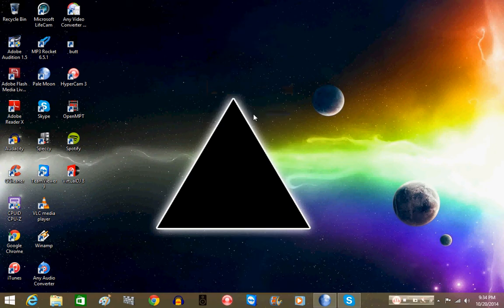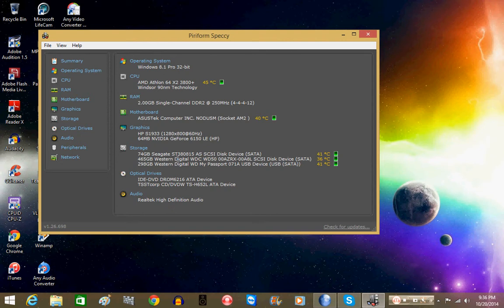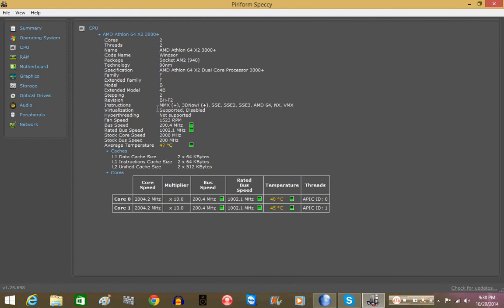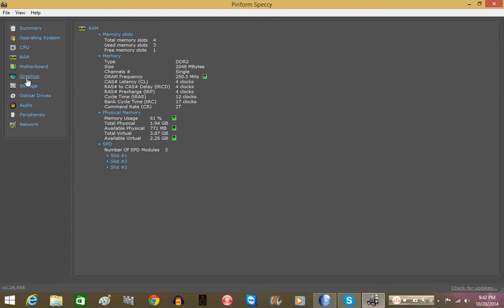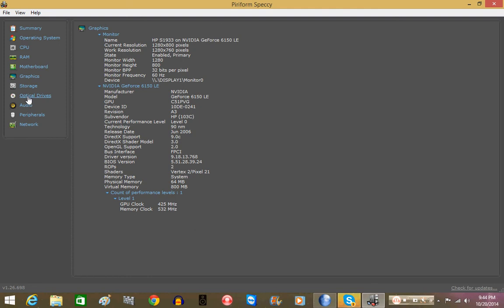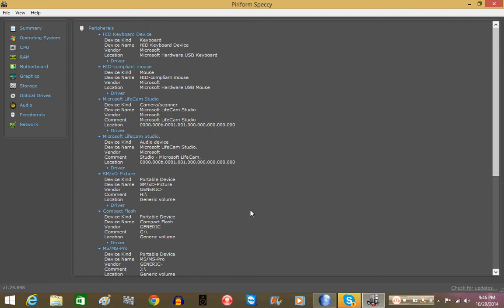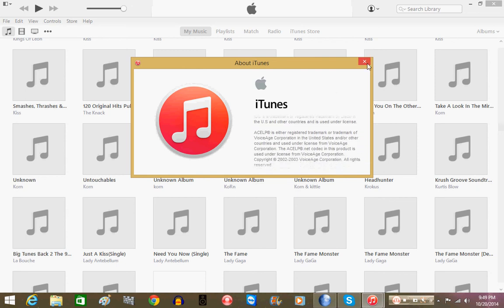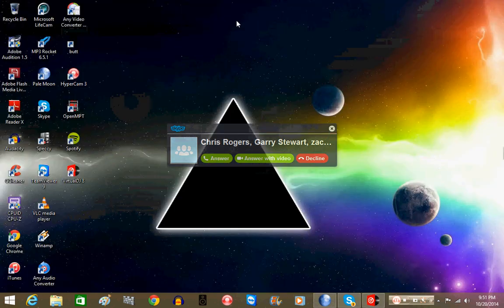Just some software updates for 10-20-14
just some software updates :D